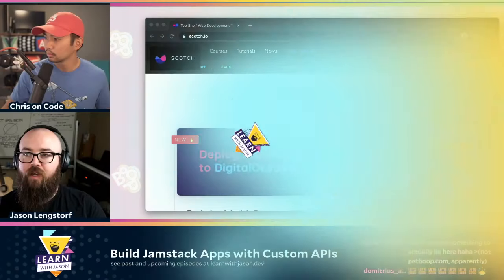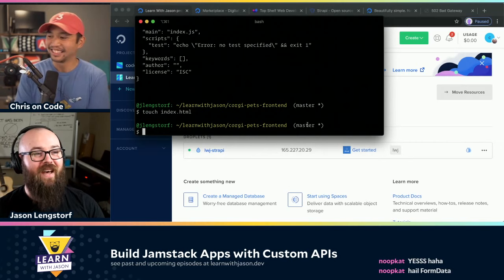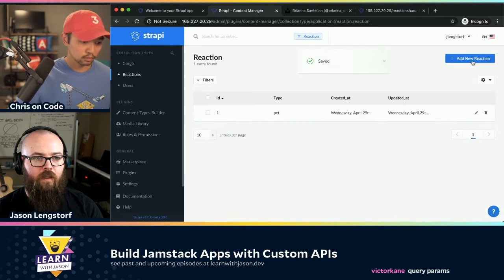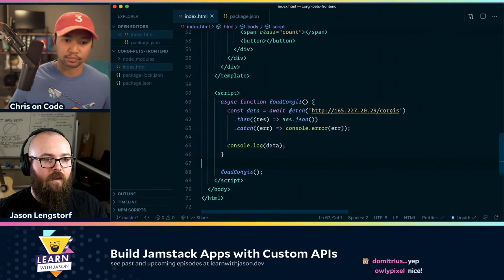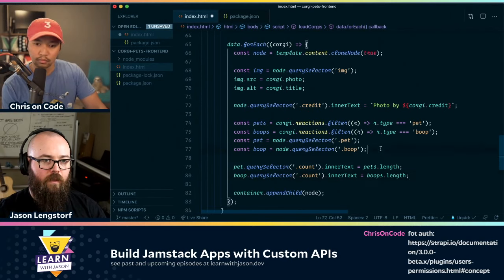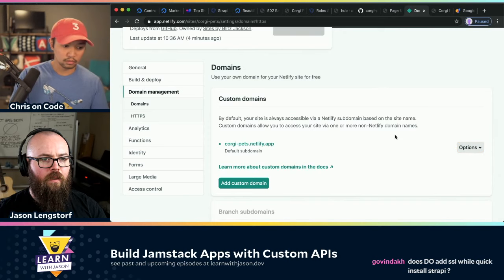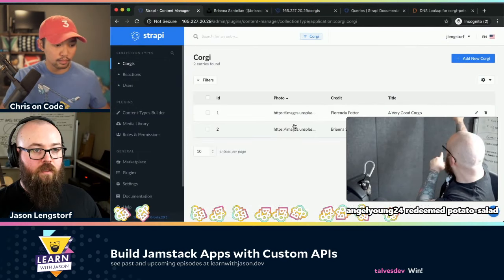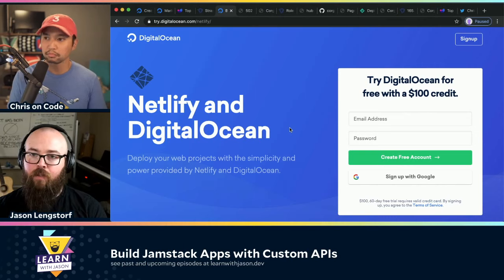Build Jamstack Apps with Custom APIs (with Chris on Code) — Learn With Jason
Create a fully dynamic app on the Jamstack with a custom API built with Strapi and deployed on DigitalOcean. Chris On Code teaches us how to create and deploy custom APIs + interact with them using serverless functions.